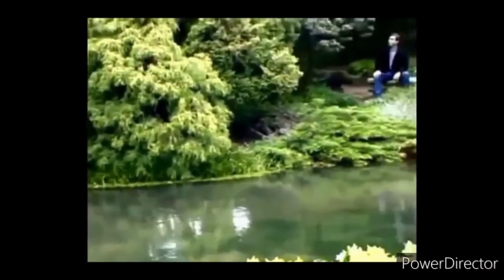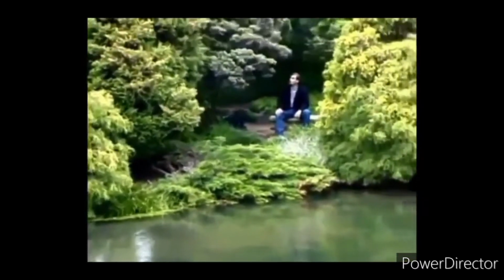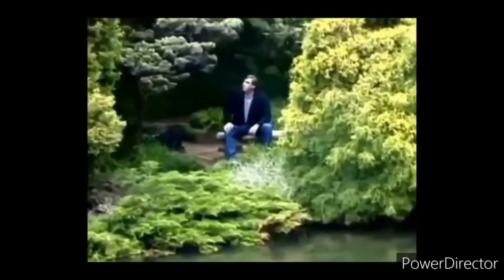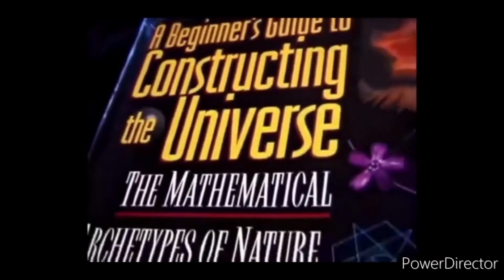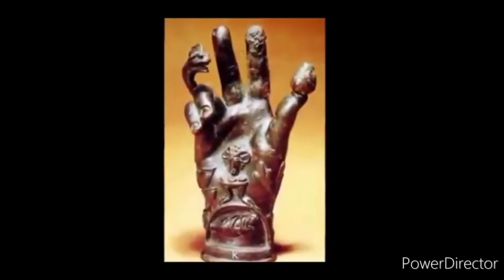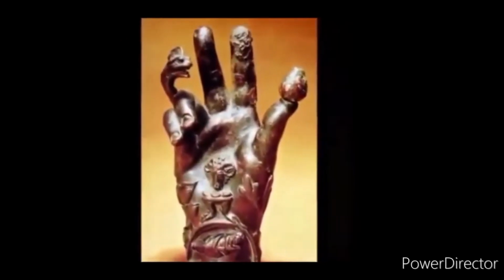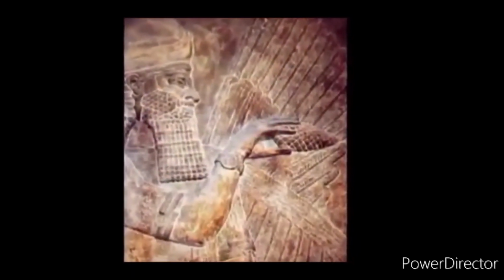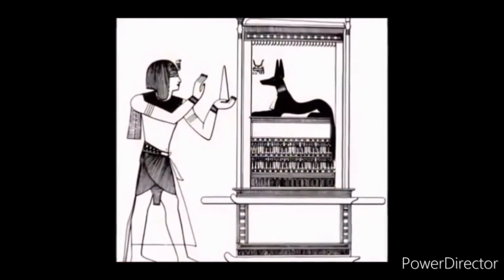metaphysics of world religions